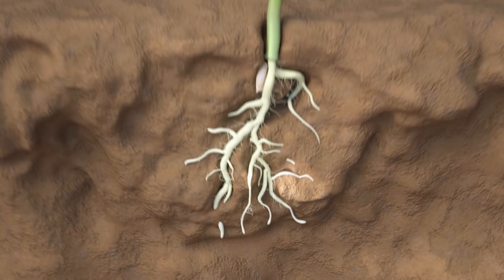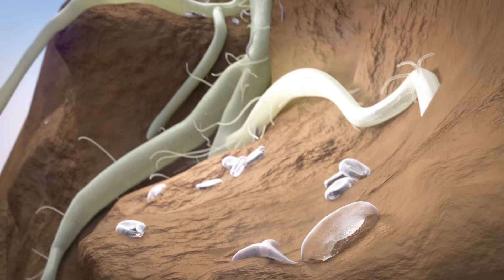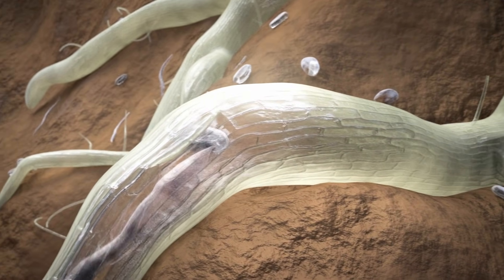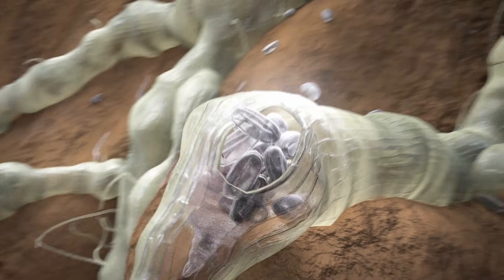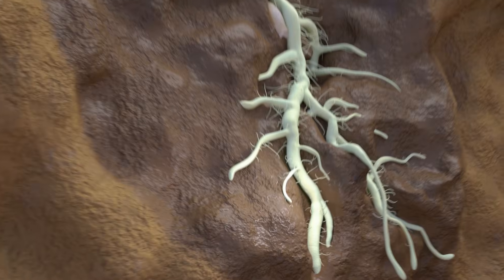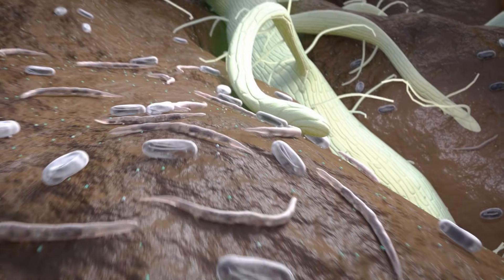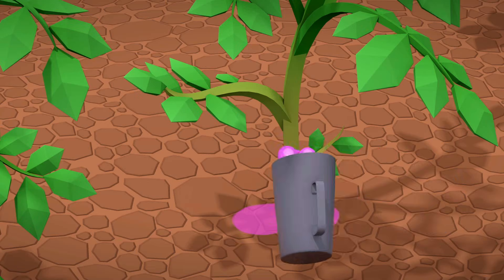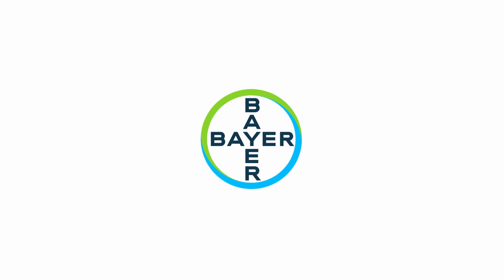Protect Crops and Defeat Nematodes with Velum Prime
Root knot nematodes are a major cause of yield and crop losses and pose a significant threat to crop health by attacking plant roots, causing nutrient depletion and poor growth. These tiny eel worms invade the soil and attack plant roots, leading to root galling, nutrient depletion, and poor plant growth.

Velum Prime from Bayer offers a powerful solution to stop these pests. When applied to the soil, Velum Prime paralyses nematodes, preventing further damage and protecting the root system. This treatment ensures healthier root systems, promotes robust plant growth, and maximises yield production.